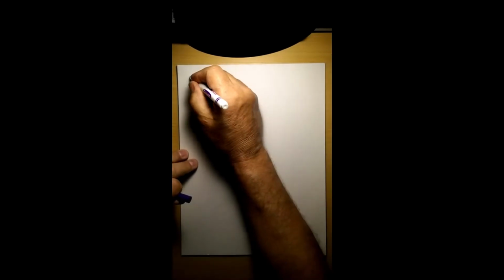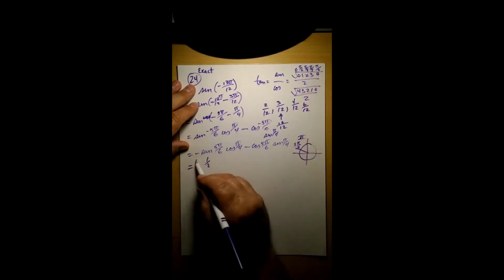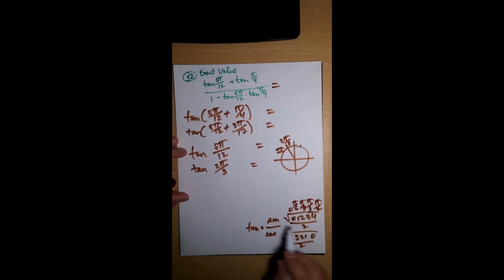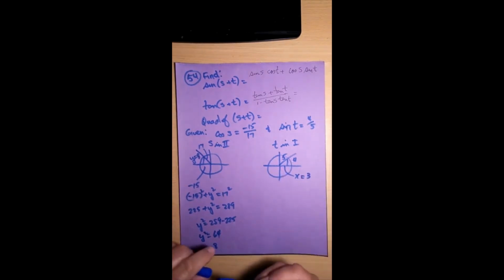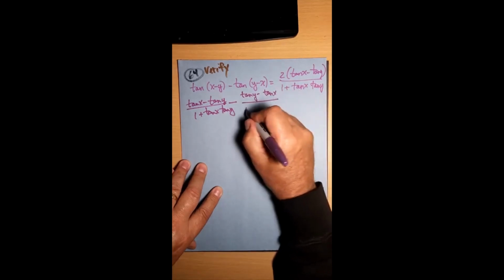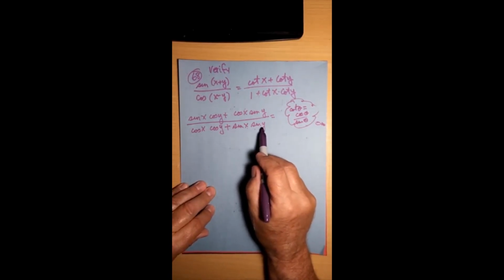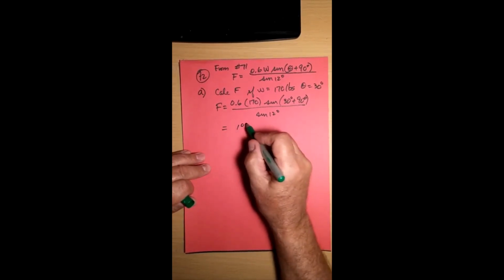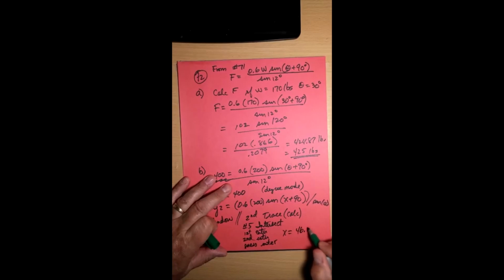Trig 5 4 Examples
Worked problems from 5.4